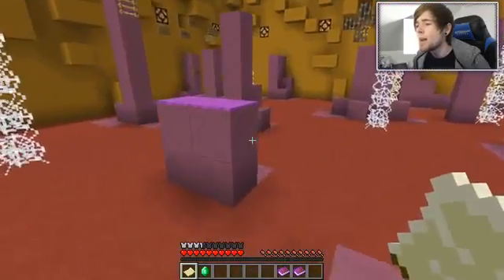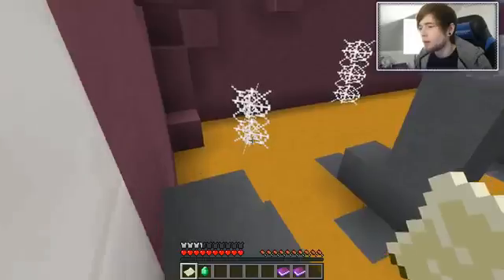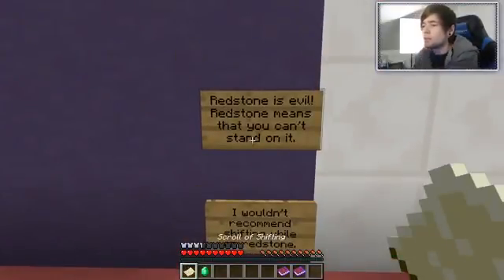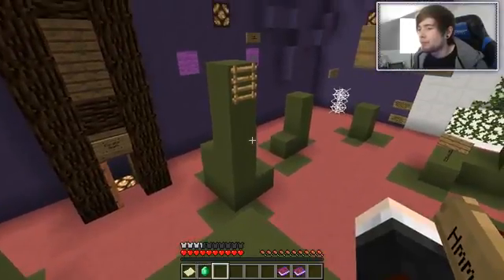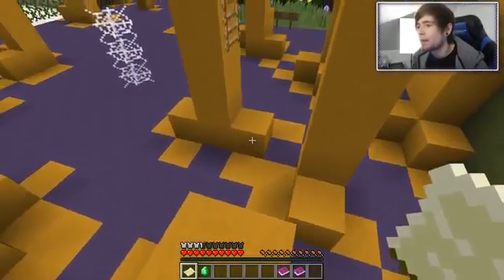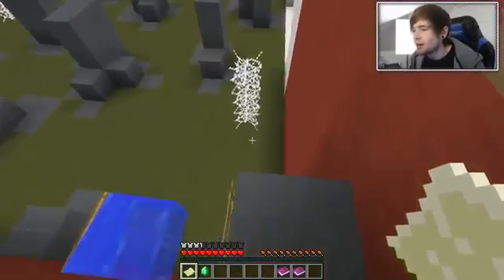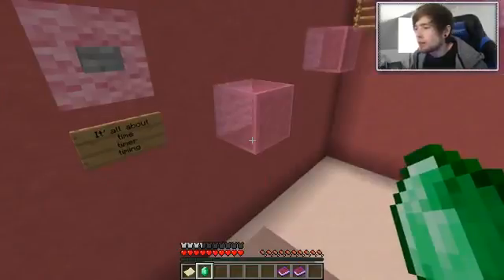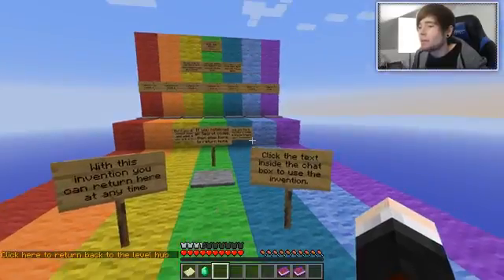Minecraft UNCLE TRAYAURUS!! Custom Parkour Map 2